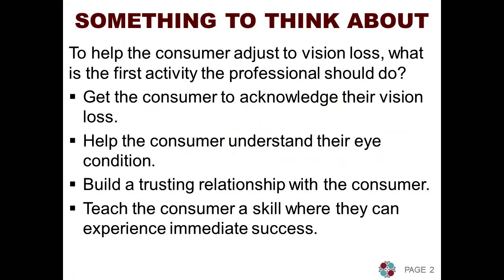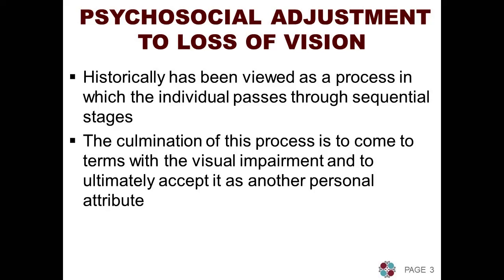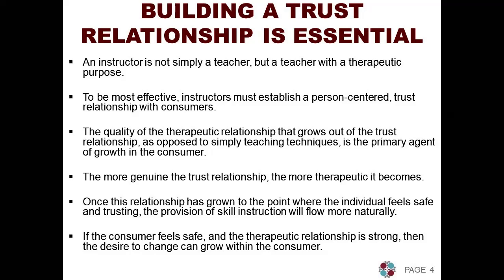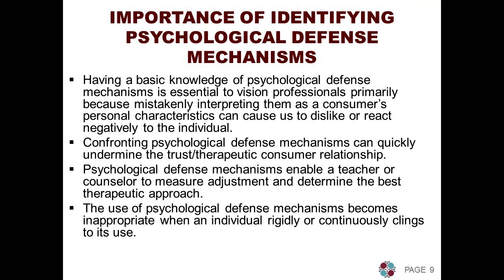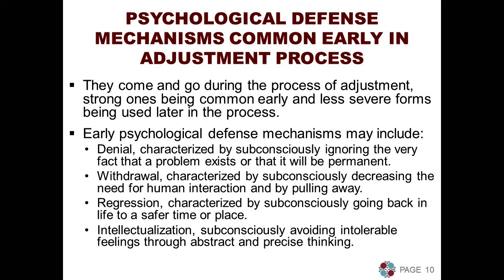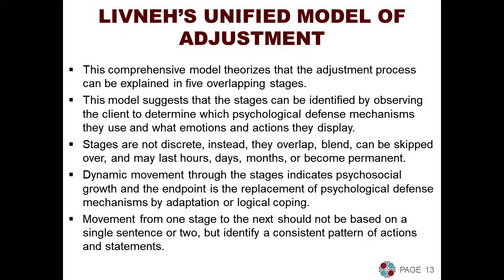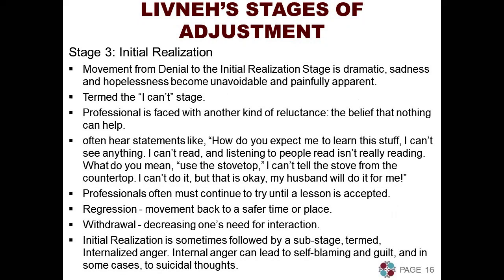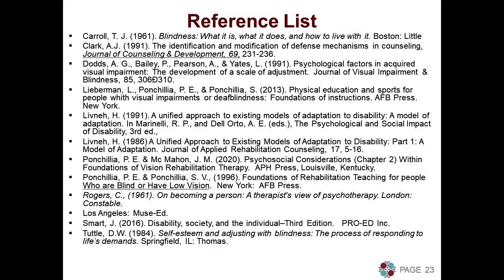The Unified Model of Adjustment to Vision Loss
One way to measure movement through the vision loss adjustment process.